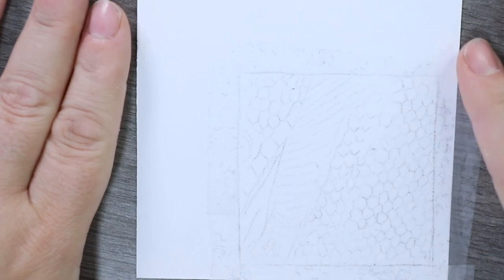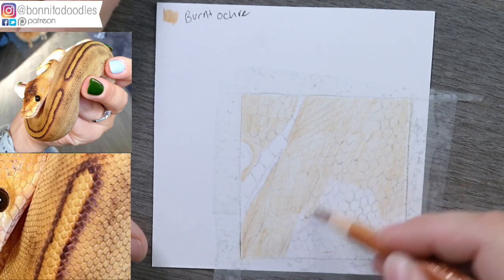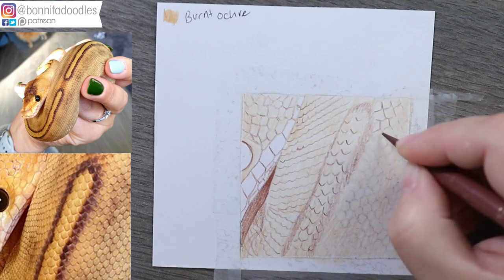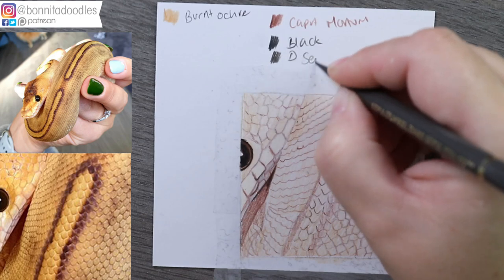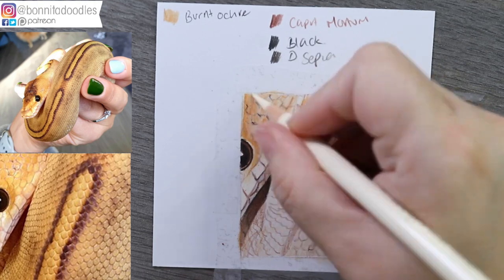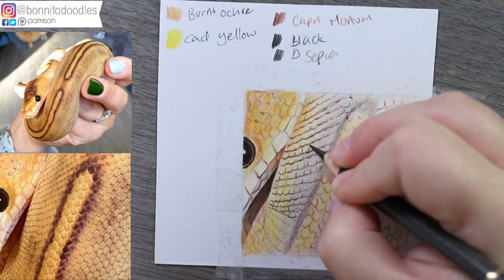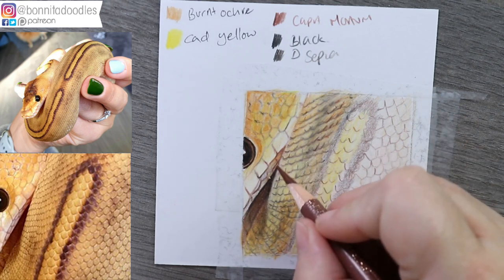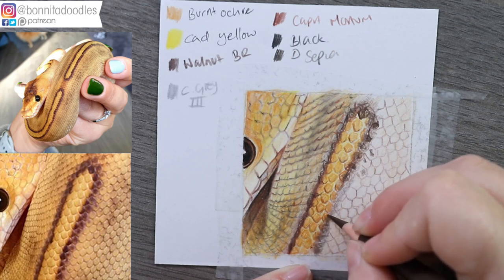Snake Scales - How to draw - Fur Friday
Yeah yeah it's not fur! but it is useful and fun so why not! I hope you enjoy the new real time format.

Find me!